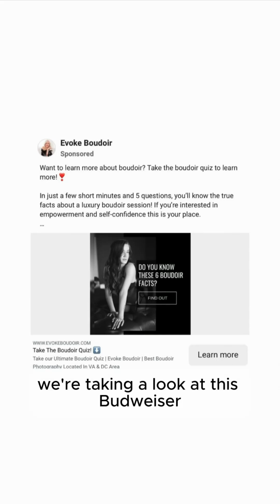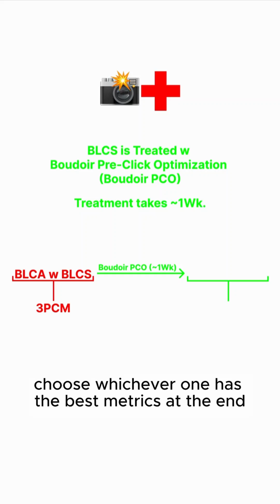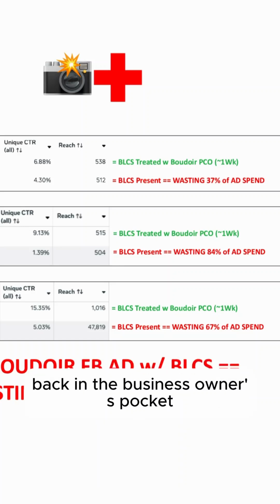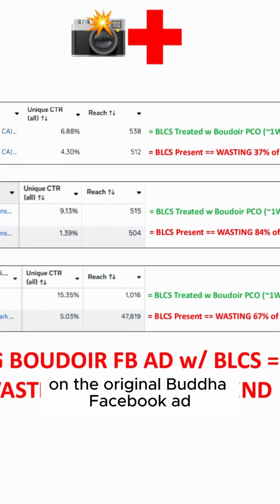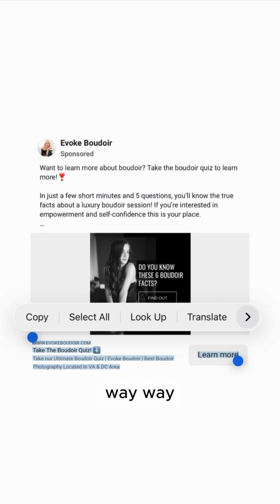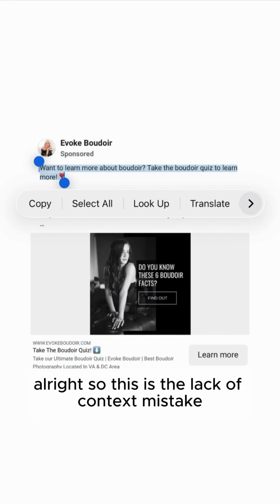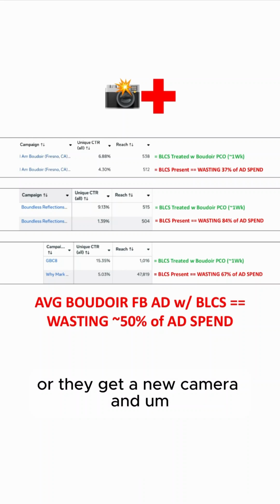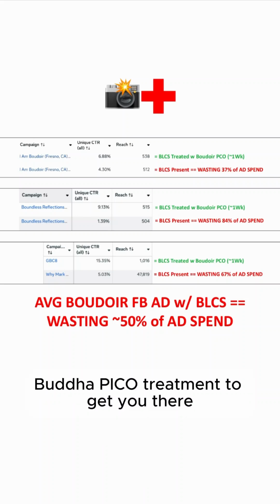The Boudoir Facebook Ad Running In A Studio's Top Market With A Click Rate Never Examined